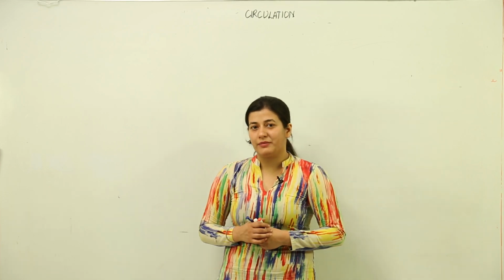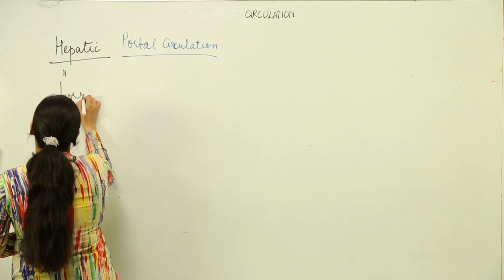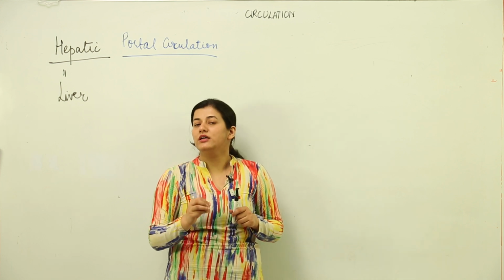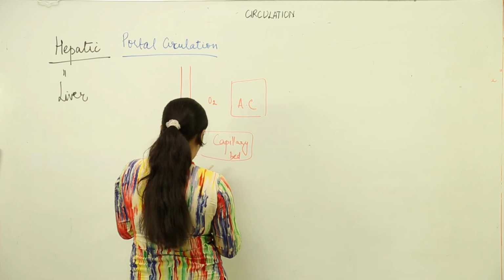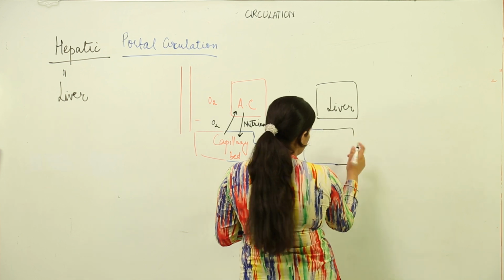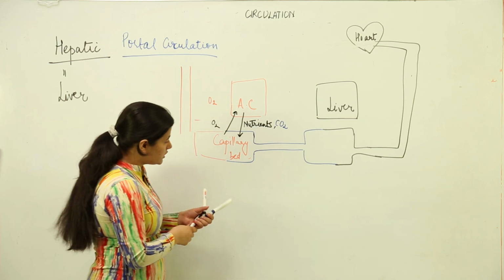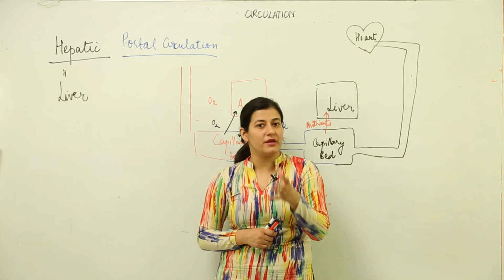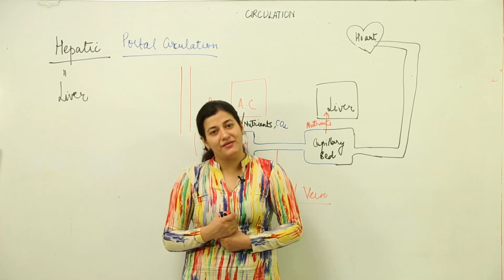Best Online Lect l portal circulation l CBSE CLASS 11 BIO l Circulatory System l L45